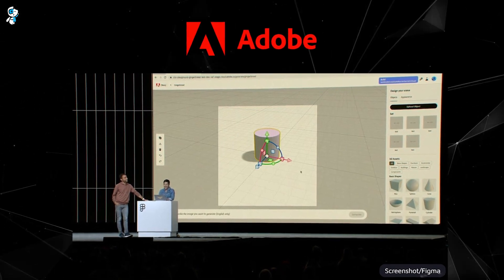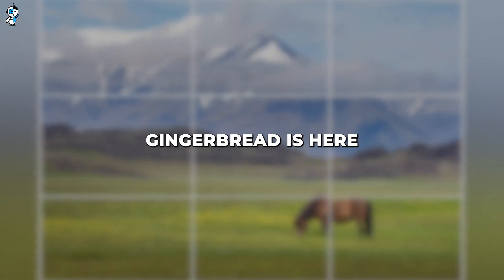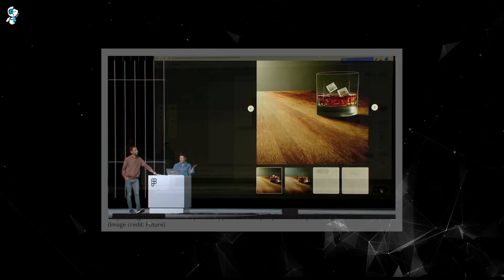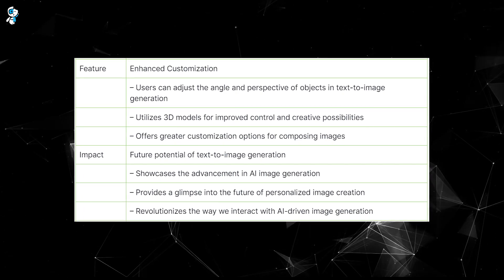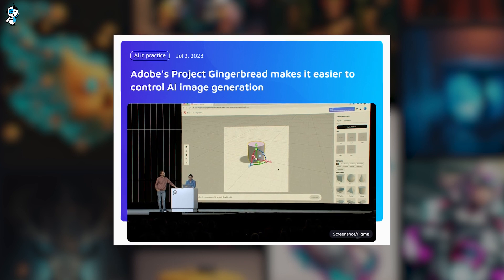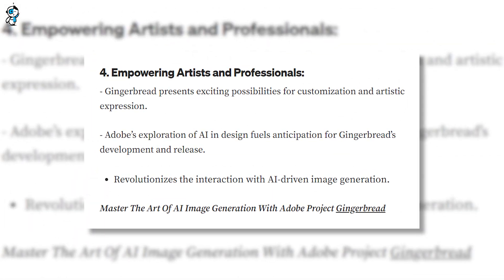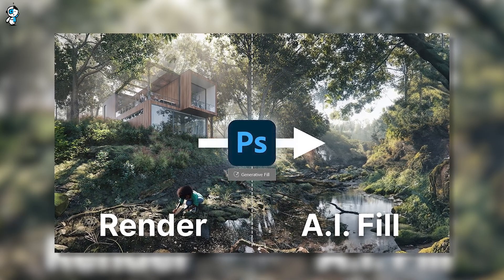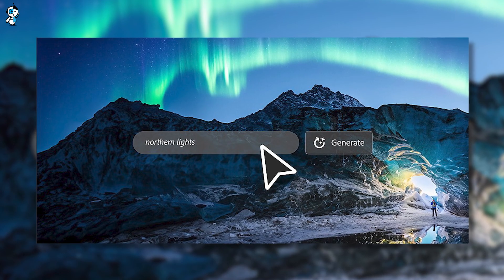Breaking News: Adobe’s NEW Gingerbread AI Revealed! (Stunning Functions)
Make yourself ready to delve into Project Gingerbread AI, Adobe's latest innovation. This groundbreaking AI tool offers unprecedented customization and control over image generation. It's not just an upgrade - it's a revolution!

In this video, we explore the impressive features of Project Gingerbread and how it is changing the AI game in the design industry. Discover how it's empowering creatives to mold AI outputs according to their unique artistic visions. From user-defined 3D presets to the incorporation of custom 3D objects, Gingerbread offers flexibility and customization that breaks the limitations of traditional AI tools.
We also discuss the potential implications of Gingerbread on artists, design professionals, and the stock photography industry. It's a paradigm shift that's certainly going to make waves.
Find out how Gingerbread stacks up against other AI image generation systems, including Adobe's previous AI tools, and how it's looking to redefine the future of design.
Remember, AI is not our enemy but our ally, ushering us into a future of endless possibilities. Enjoy the video!